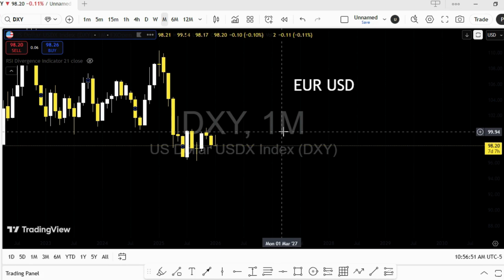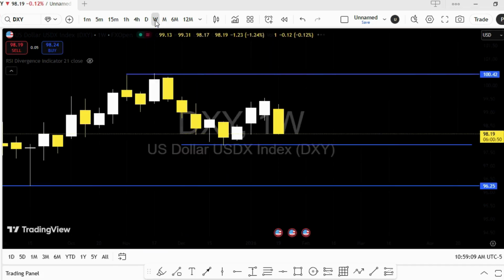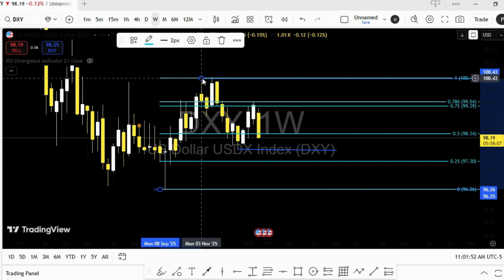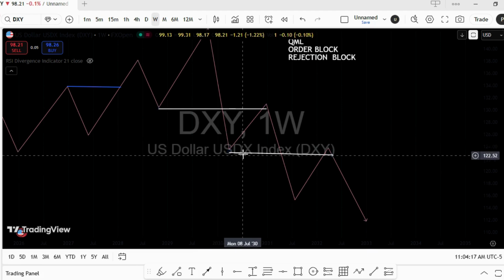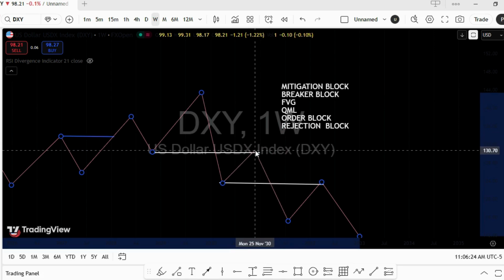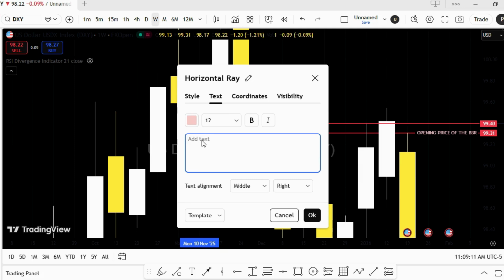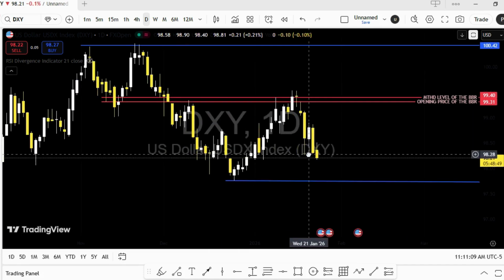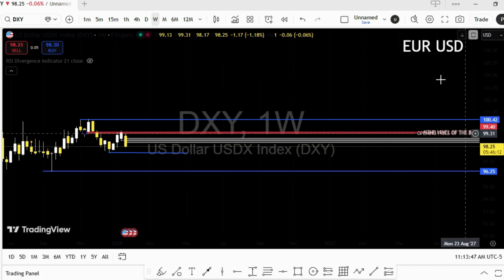COMPLETE GUIDE TO THE ICT BREAKER BLOCK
THIS WHAT YOU NEED FOR ICT BREAKER BLOCKS